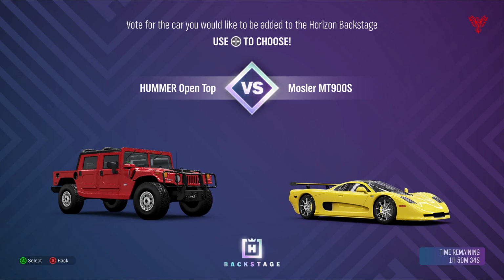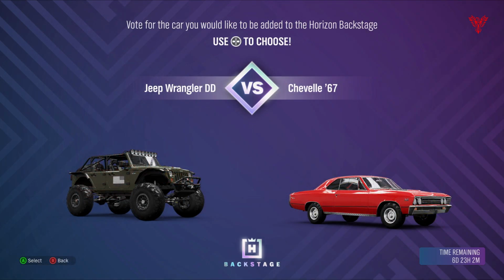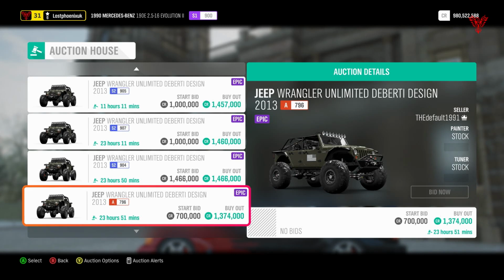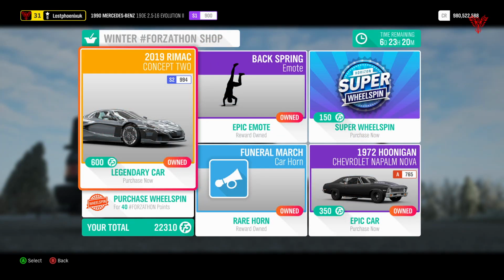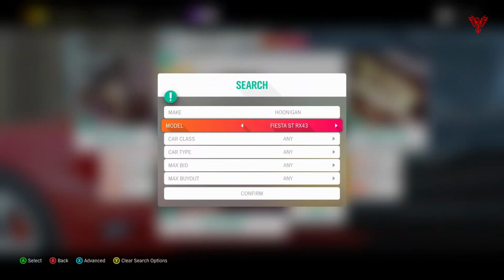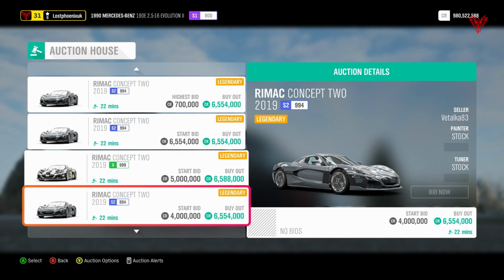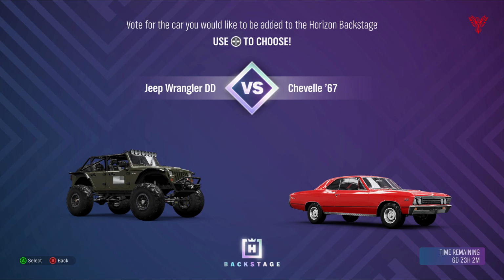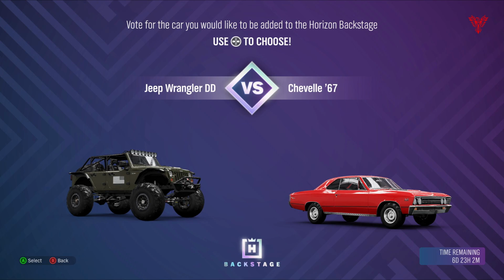Forza Horizon S34 Winter Backstage Vote and Shop Car Auctions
I have created a poll on the Community Tab for you to vote on the car you want to see in the Forza Horizon 4 Backstage area next week.

I am looking at the availability and cost of these cars on the Auction House